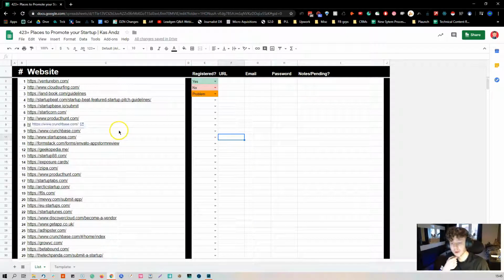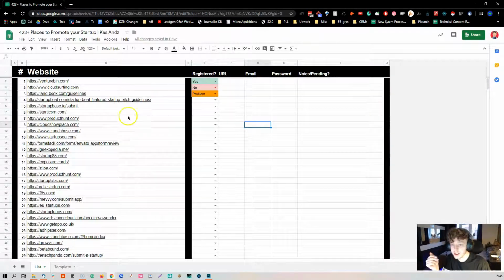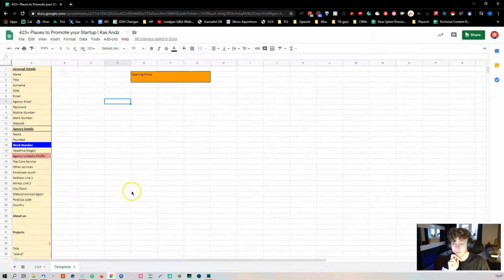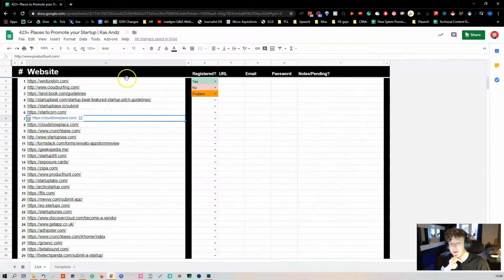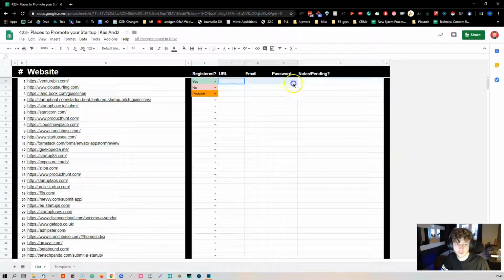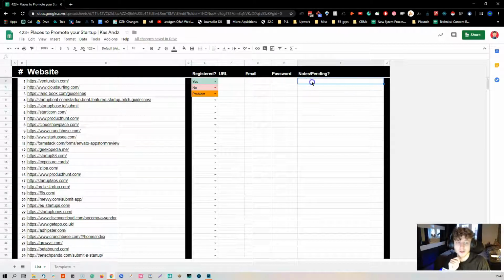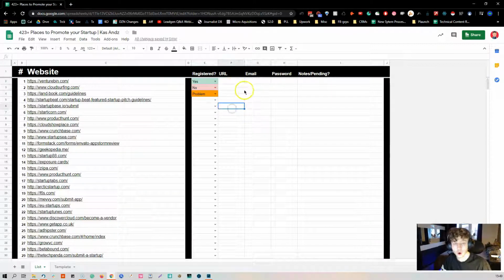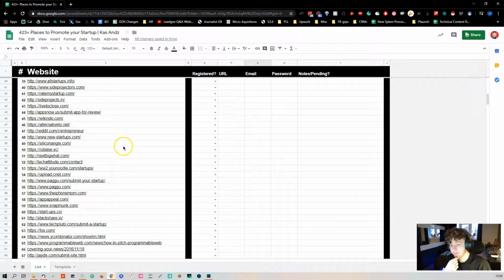How To Drive FREE Traffic To Your Website | Kas Andz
In this video, I will share an awesome method to drive free traffic to your website.

We are a full-service, Email Marketing Agency based in London!

ABOUT KAS ANDZ MARKETING GROUP

A Premiere Email Marketing Agency based in the City of London, We provide a premium B2B Lead Generation & Email Marketing service that is both an art as it is a science in its own right. Booking meetings with the likes of Twitter, Oracle & a Princess we have email juice flowing through our veins!

We support your business goals with our innovative practices to ensure that you're on a direct route to sustainable growth. With decades of collective experience working across many platforms such as LinkedIn, Facebook, Quora and email we apply the most rapid, effective and organic methods of growth.

Kas Andz, the founder of the Kas Andz Marketing Group bootstrapped his previous agency, from $0-14k per month in 14 days of starting business by leveraging his entrepreneurial flair, extensive growth hacking experience and his team of experts to work with clients, with the likes of companies like Revolut.

Kas Andz Marketing Group is set apart from other agencies due to the fact that the team works remotely from anywhere they wish (as long as they have an internet connection!) This allows Kas to draw upon the best talent globally to deliver value and high-quality work to his clients.

 free traffic sources